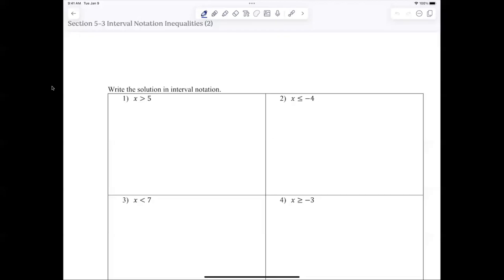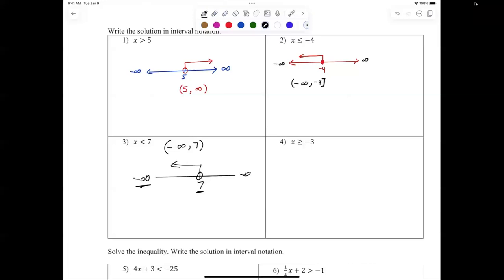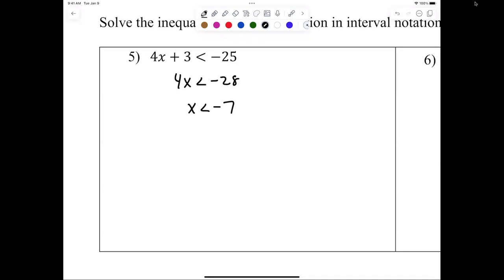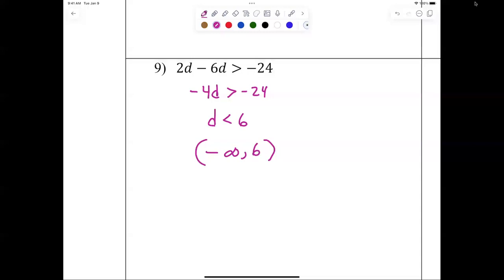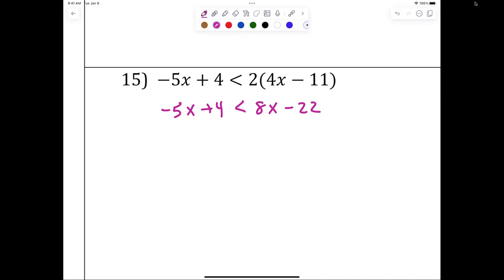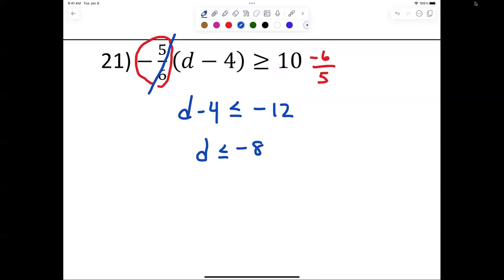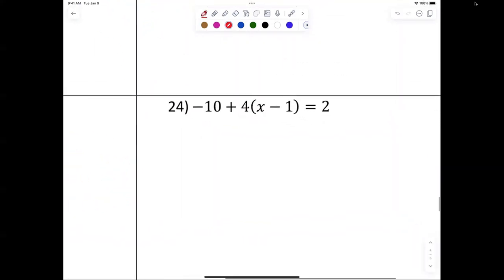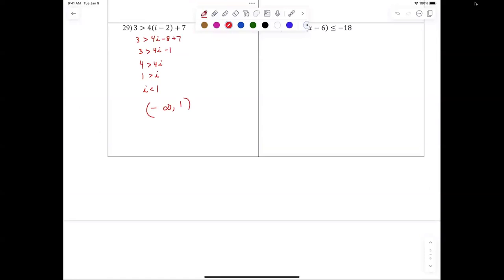Algebra 1 Interval notation odds